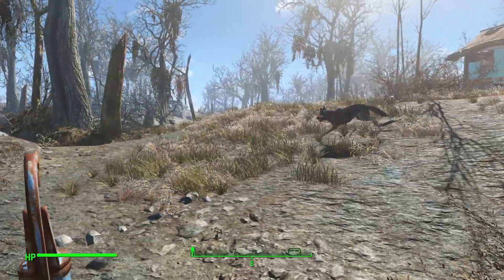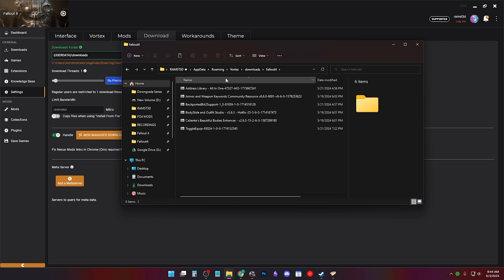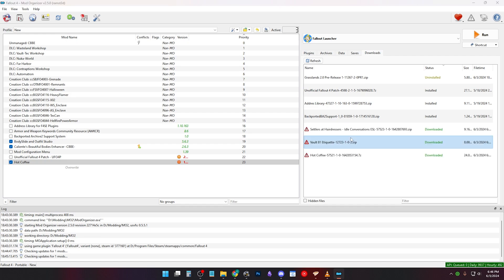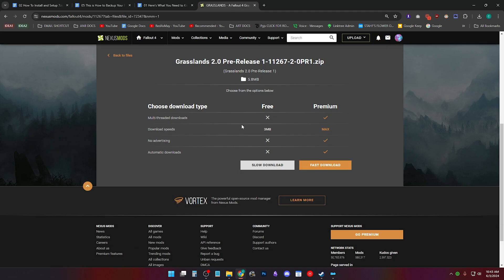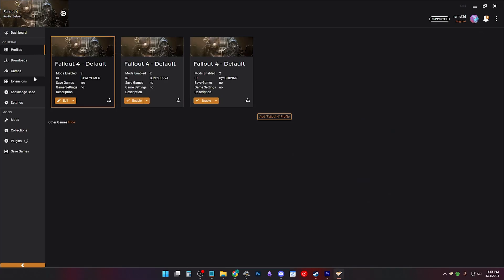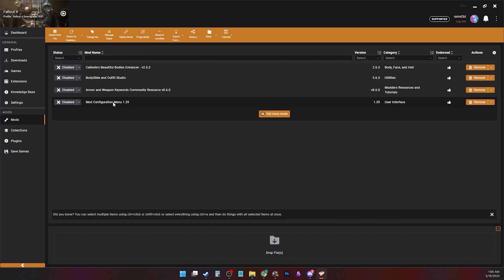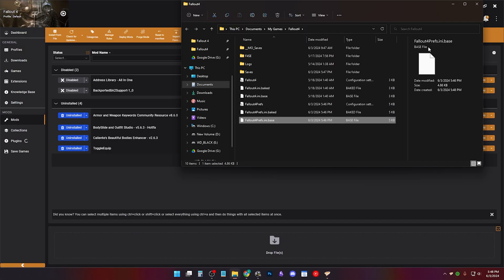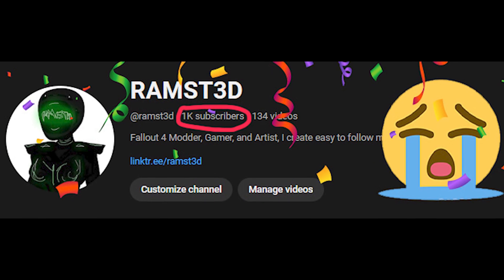Things You NEED To Know How To Do Before Modding! - Vortex & MO2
RAMST3D MODDING DISCORD

This is the first video of the Downgrade Your Fallout 4 series! It will be the prerequisite for many videos in the series as it covers a lot of modding basics, and mod backup!

After watching you'll know how to:

Find your Mods and Fallout 4,
Your game version,
How to back up your Mod Manager,
How to make modding profiles,
How to edit and restore INI files,
and Purge your mods!
ARCHIVE INVALIDATION
Input these lines into fallout4custom.ini:

[Archive]
bInvalidateOlderFiles=1
sResourceDataDirsFinal=

Linked Videos Coming Soon!
How to Install and Setup 7zip and F4SE
How to Move Your Fallout 4 Out of Program Files
This is How to Backup Your Fallout 4 and Saves

CHAPTERS:

0:00 Intro
0:14 Where are Your Mods and Fallout 4?
0:36 How to Find Your Fallout 4 Game Version
1:18 How to Backup Vortex
3:31 How to Backup Mod Organizer 2
4:41 How to Install Mods Mod Organizer 2
5:26 Install Multiple Mods in MO2
6:21 How to Download with Mod Manager
8:20 How to Install Mods Vortex
9:00 How to Download with Mod Manger Vortex
9:36 Plugins and Deploying Vortex
9:46 Modding Profiles Vortex & MO2
10:10 Modding Profiles Mod Organizer 2
11:27 Modding Profiles Vortex
12:14 How to Edit and Restore INI Files MO2 + Archive Invalidation
13:45 How to Edit and Restore INI Files Vortex + Archive Invalidation
15:15 Purge Your Mods! Vortex
16:53 Always Learn and Thank you for the Support :)